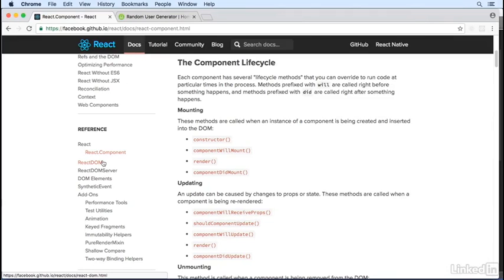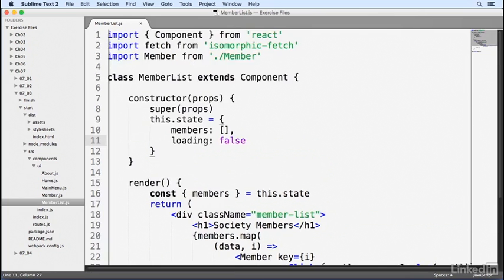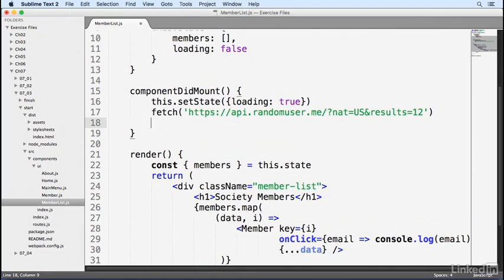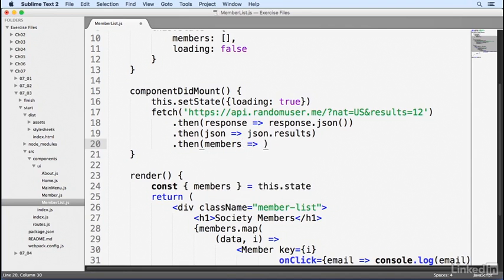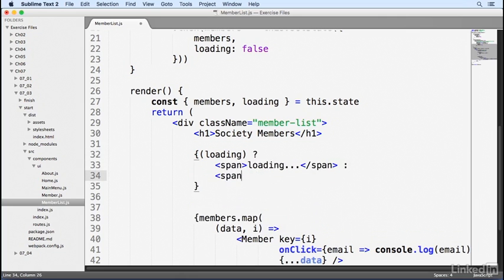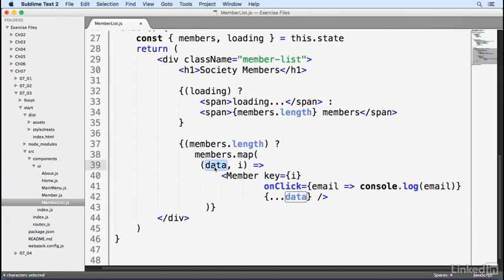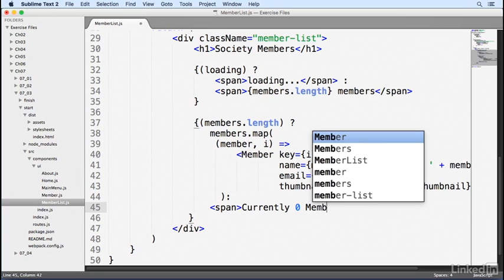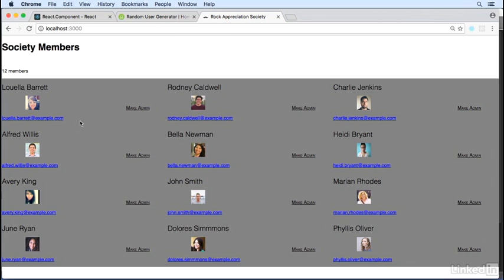Understanding Mounting Lifecycle in reactJs